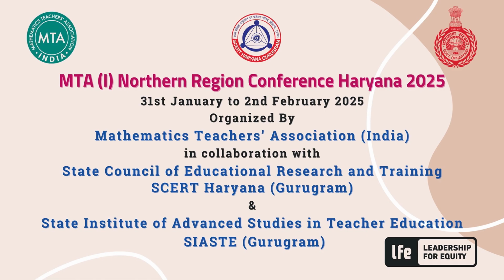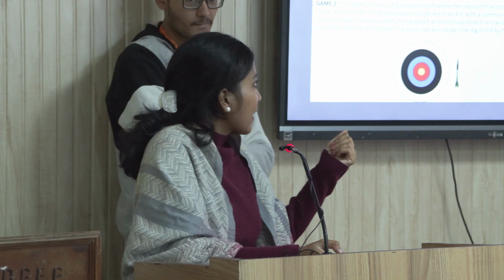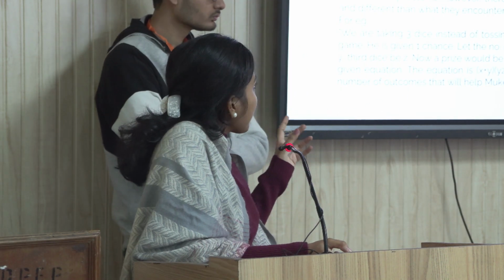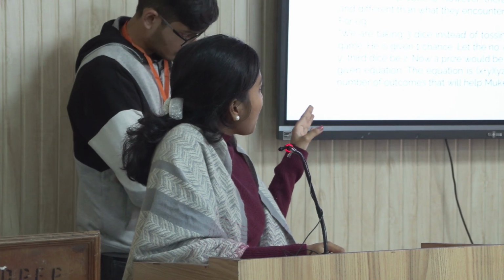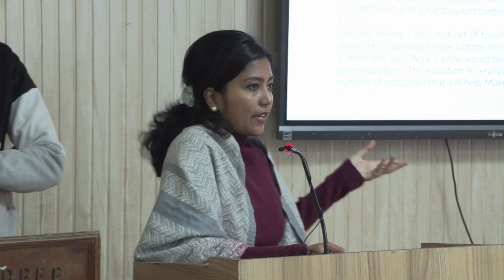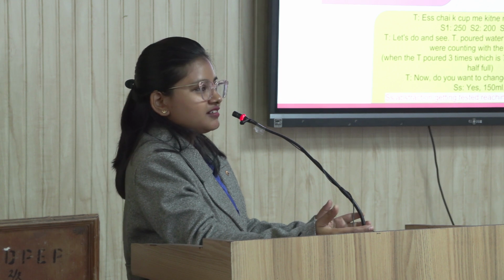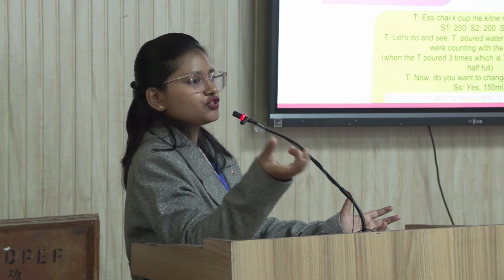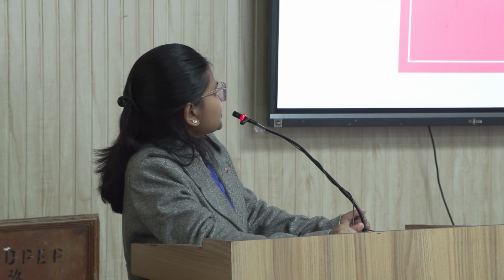Paper Presentation Session - Day 1 | MTA (1) Northern Region Conference Haryana 2025